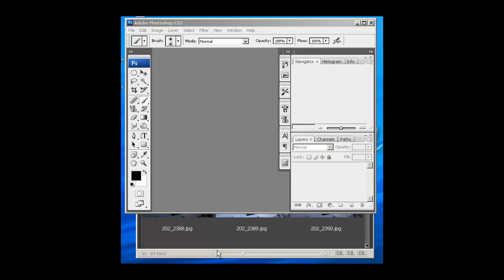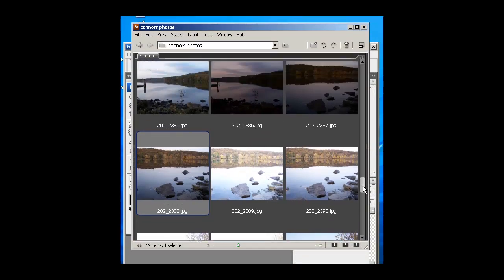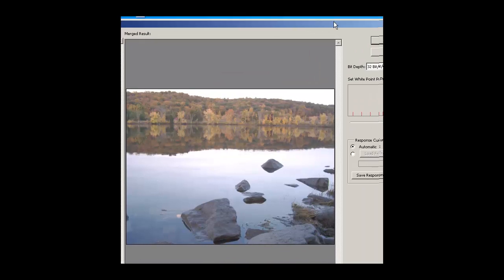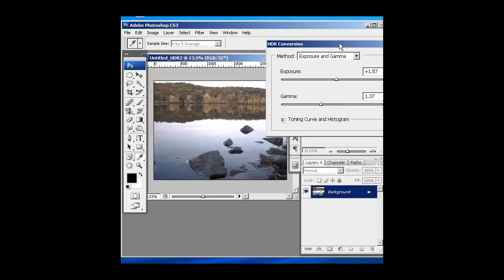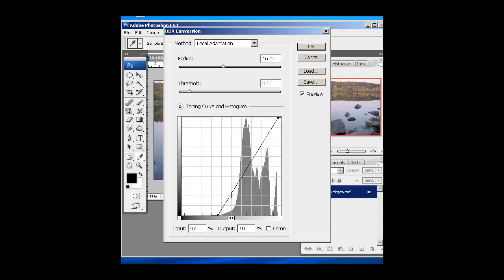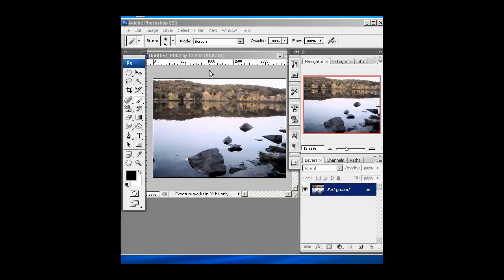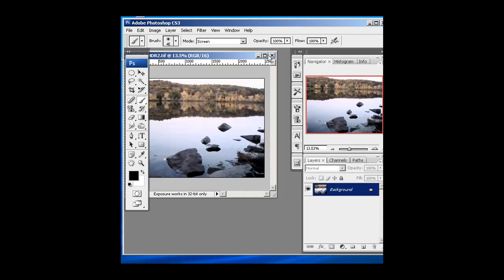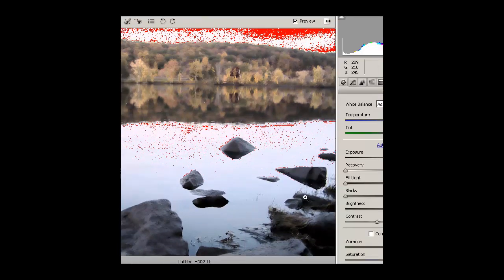Photoshop Tutorial - How to merge HDR Photos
How to merge HDR photos using Photoshop